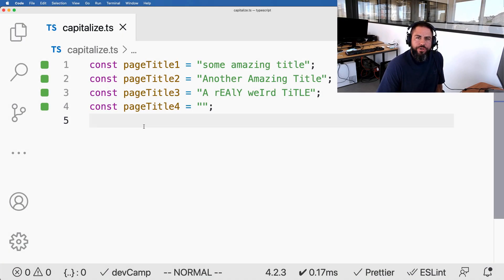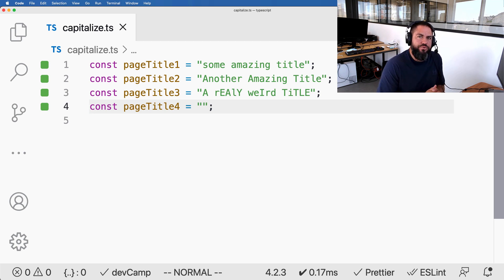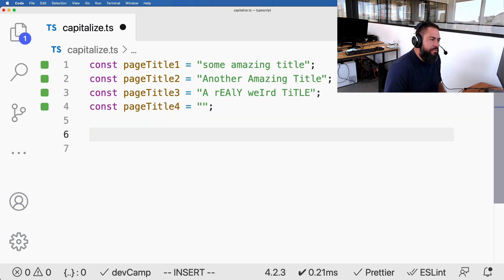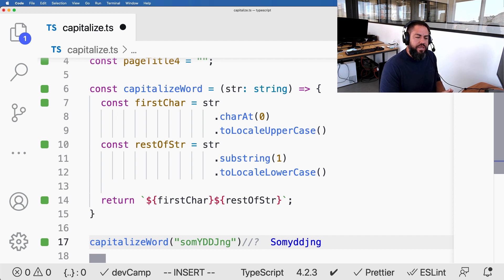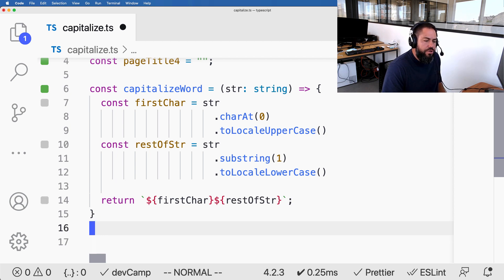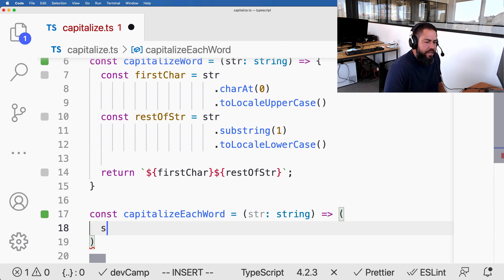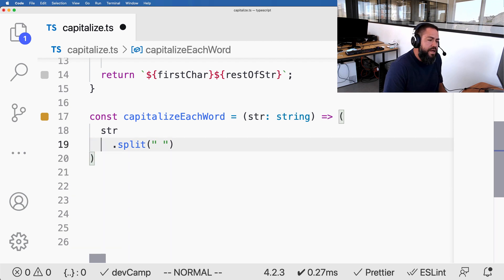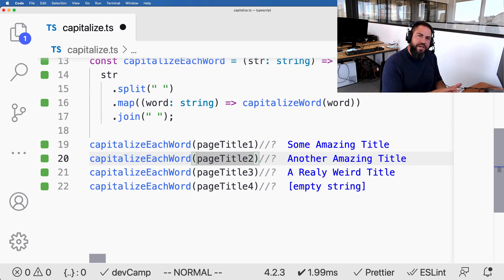Capitalize Every Word with JavaScript / TypeScript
In this tutorial, you'll learn how to build a function that capitalizes every word in a sentence using JavaScript / TypeScript. We break the problem down into two functions:

- A function to capitalize a single word
- A function that splits a sentence up into separate elements, capitalizes each word and then returns the formatted string